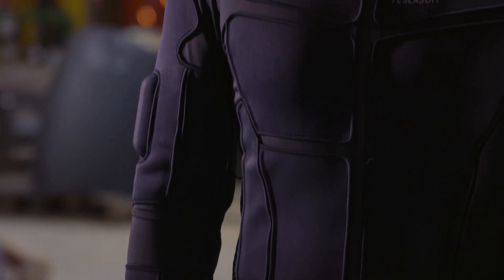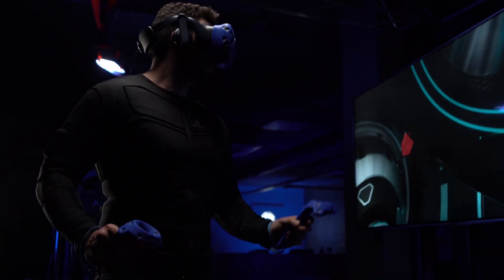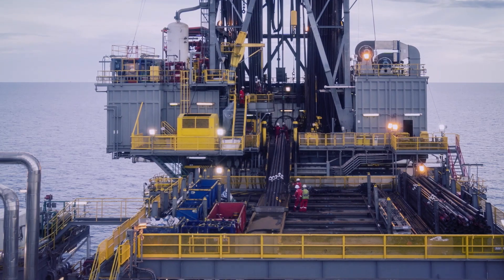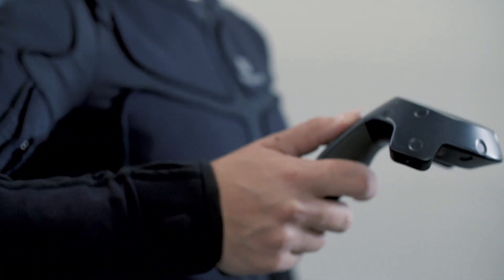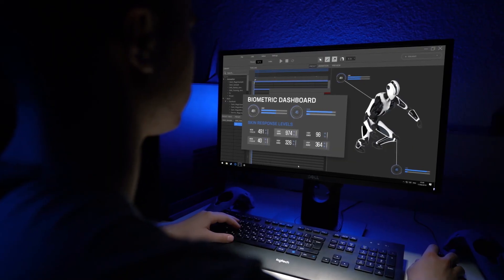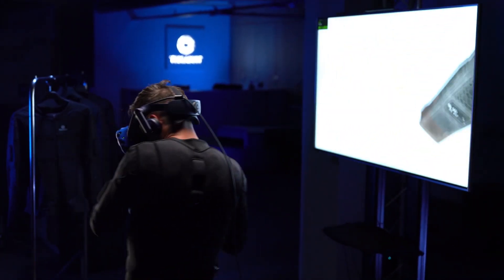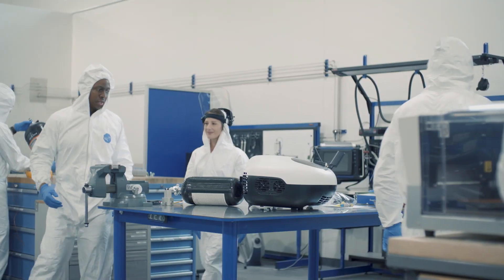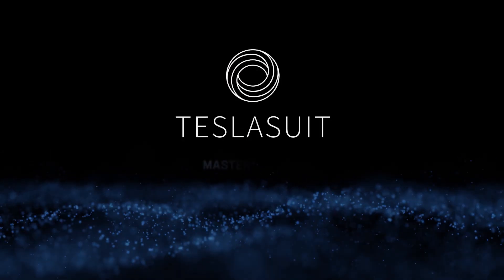Teslasuit Enterprise Training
Teslasuit is a human-to-digital interface. The only of its kind, it is a powerful new tool for Next-Gen enterprise training solutions.
Teslasuit provides deeper sensory immersion in VR and AR environments, enabling users to safely experience stressful, hazardous scenarios as though they’ve lived them.